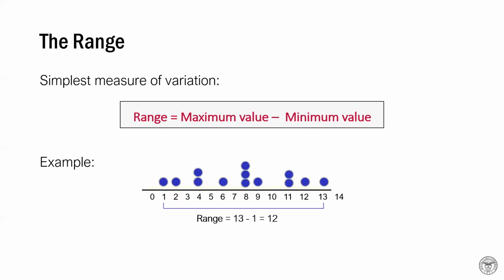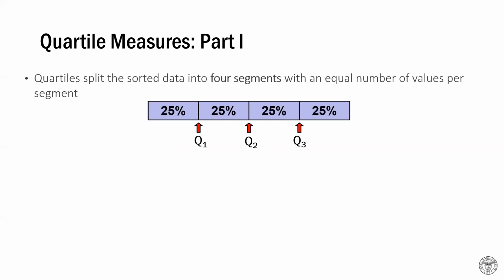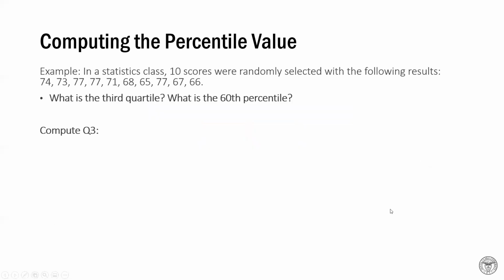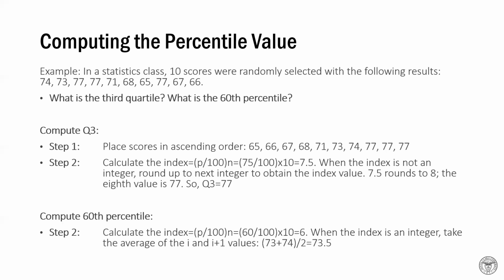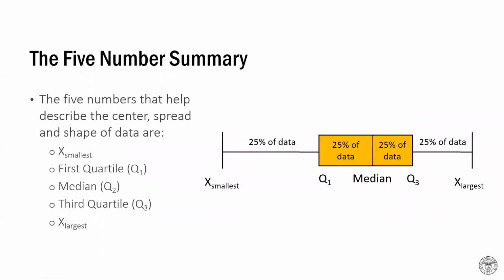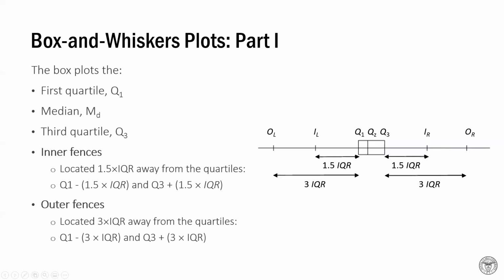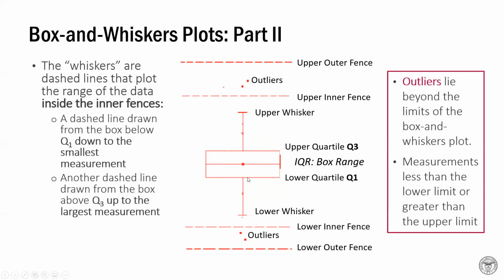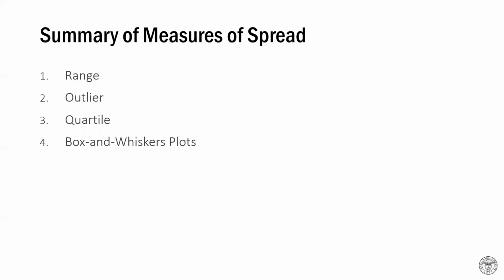40 M3 L1 measures of spread